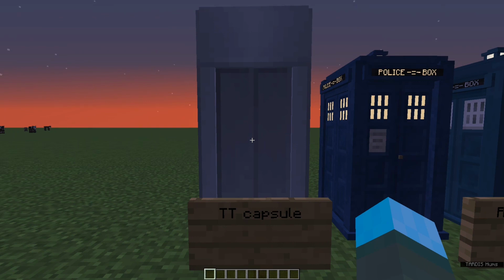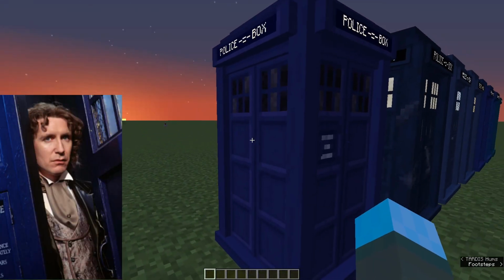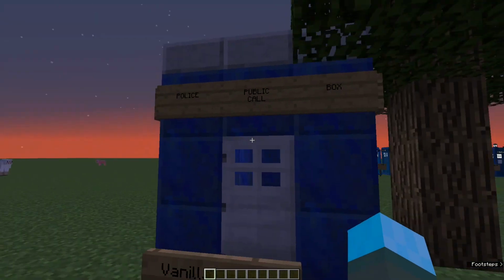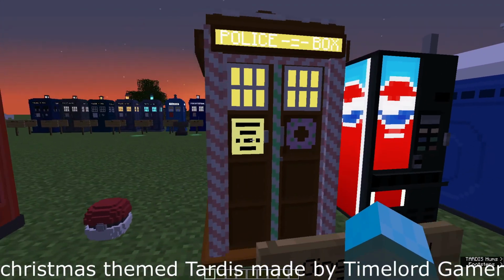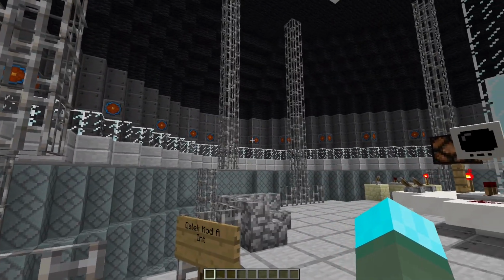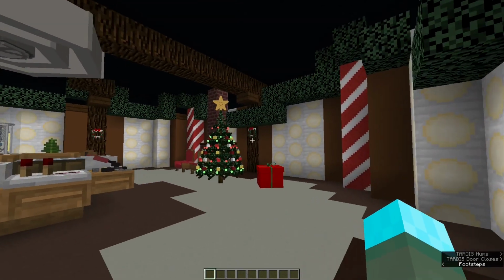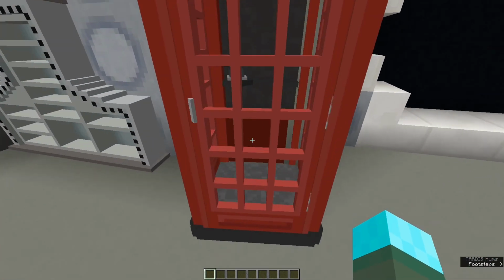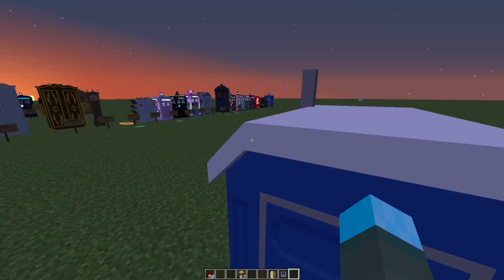All Tardis Interiors and Exteriors in Dalek Mod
If you have any questions pls ask away in the comments